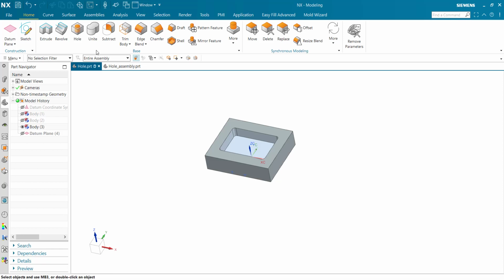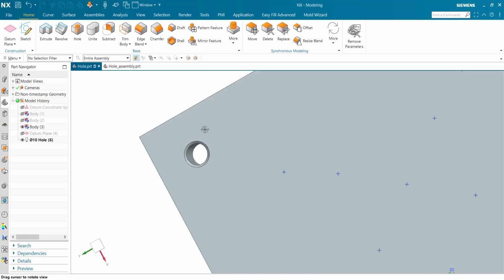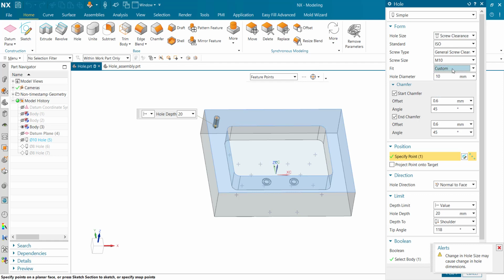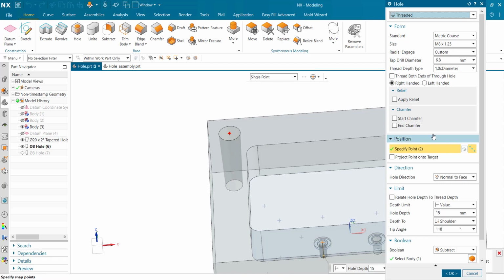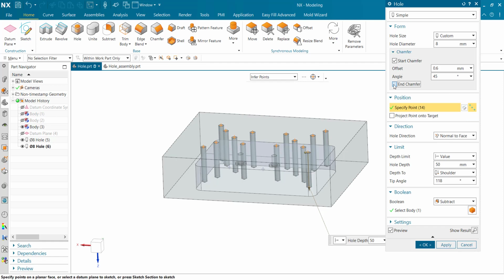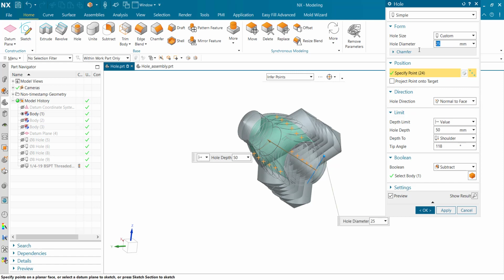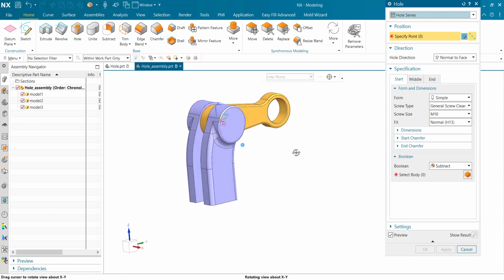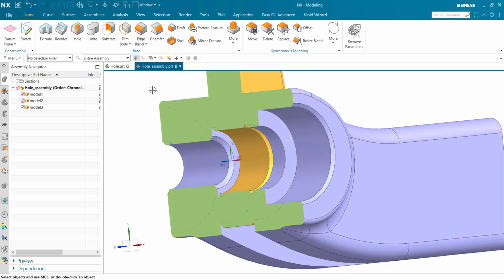Hole | How to use Hole command in NX | NX 1980 | NX cad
Hole. How to use Hole command in NX. NX 1980

In this video, we learn about the Hole commands of NX.